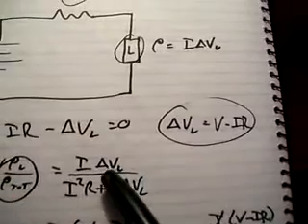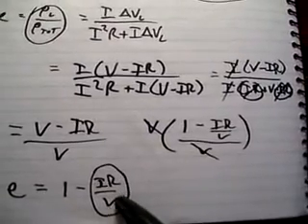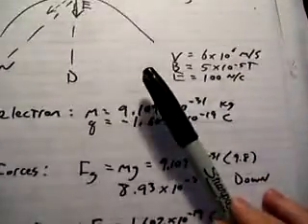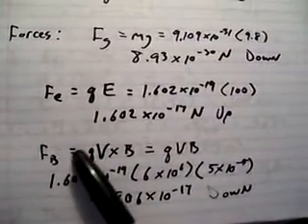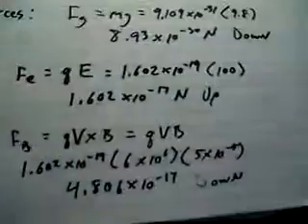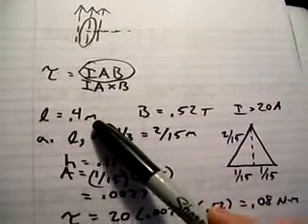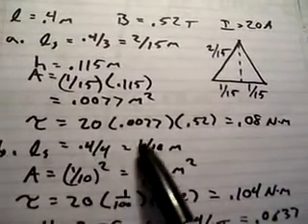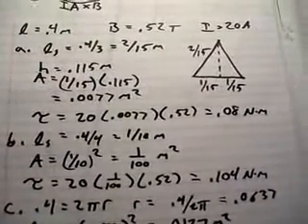Part 1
The second supplemental for 28 and the first 2 for 29